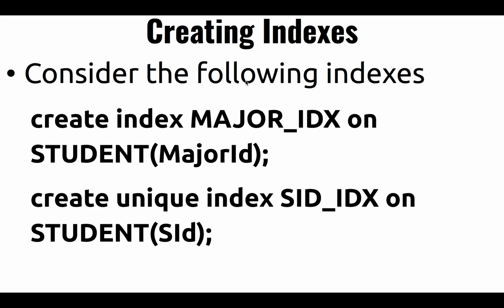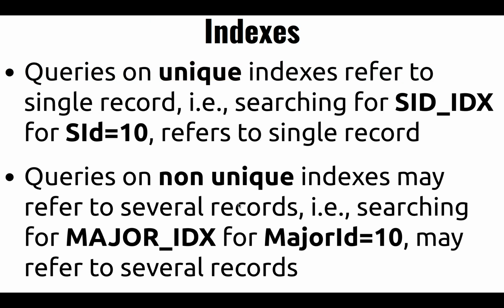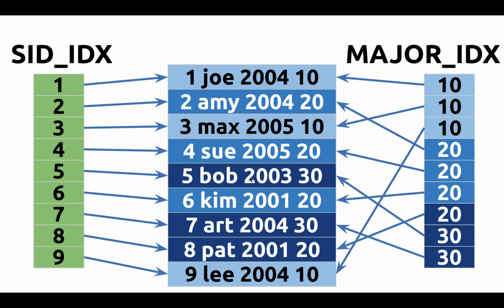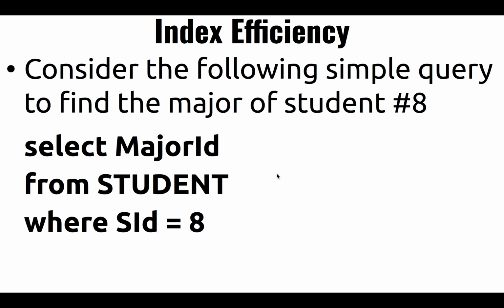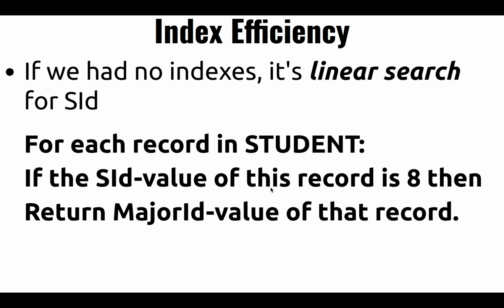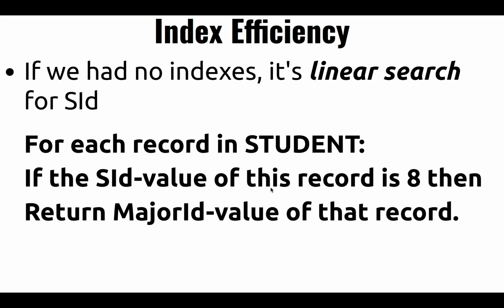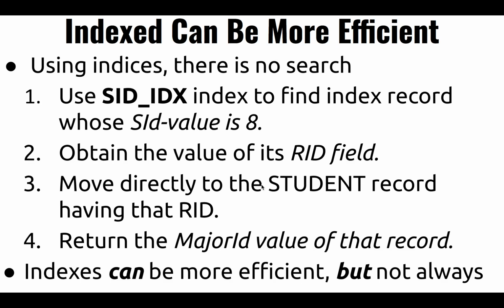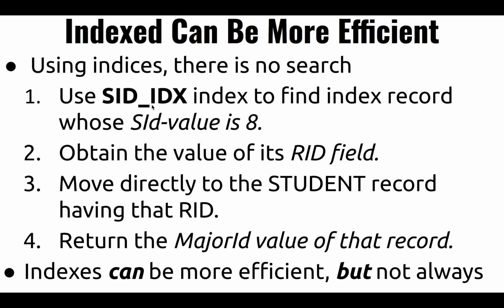indexing cs5200 sp20 1403